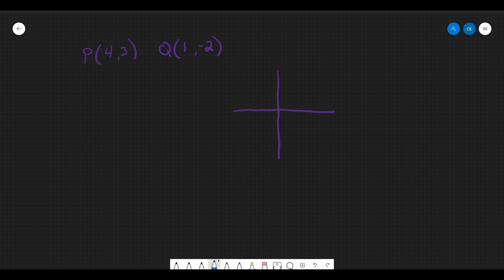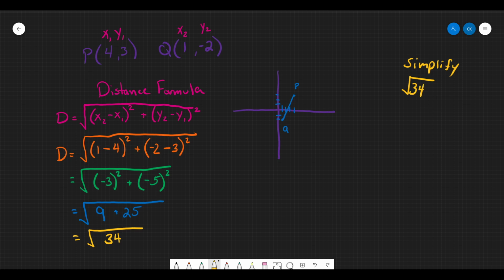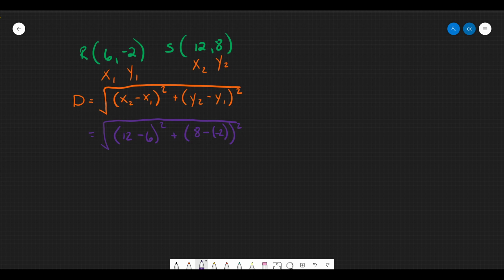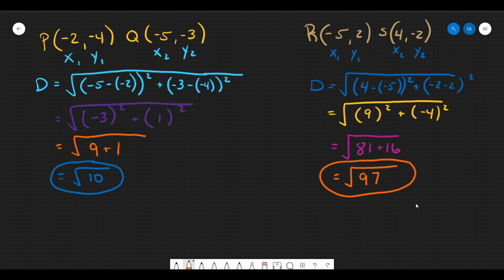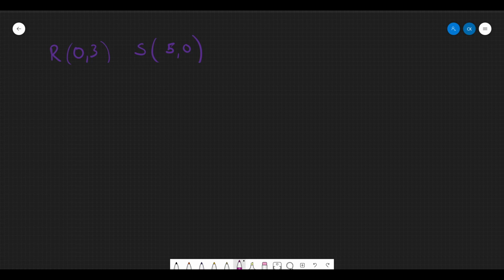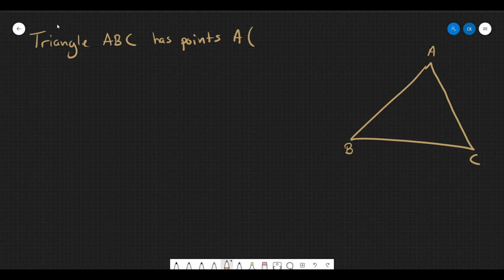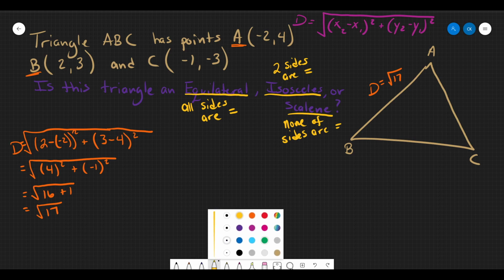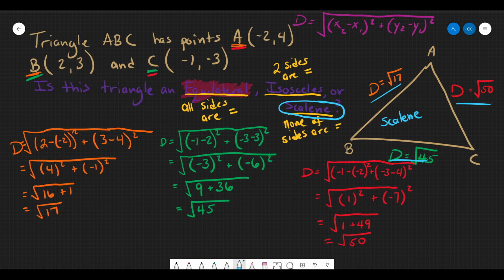Distance and Midpoint Formulas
Students will be able to find the distance and midpoint between any 2 points